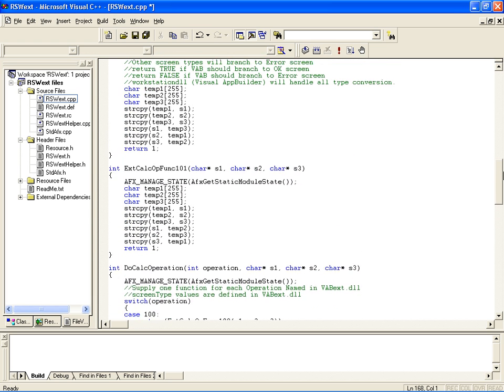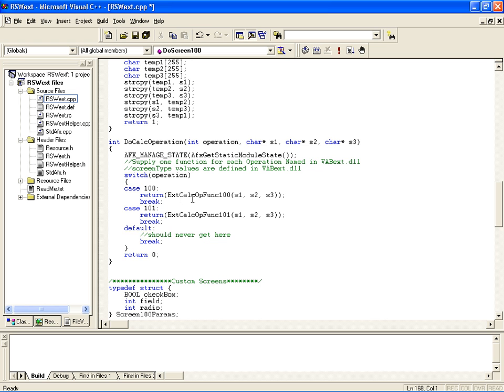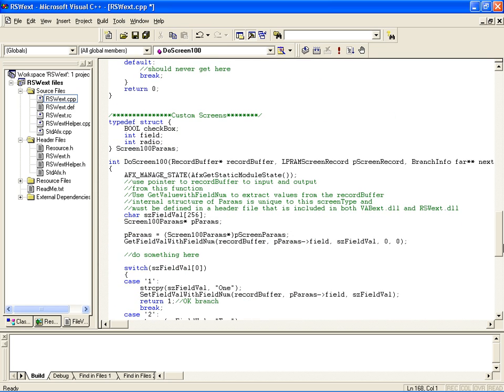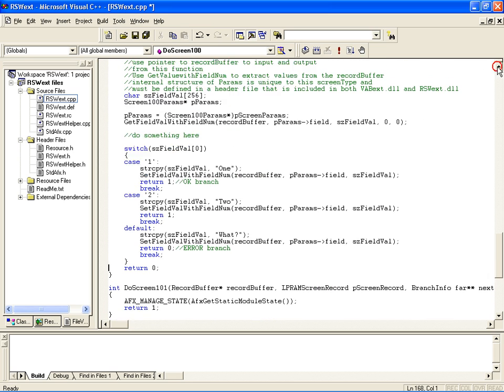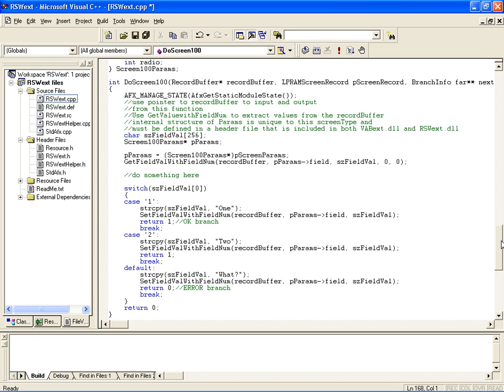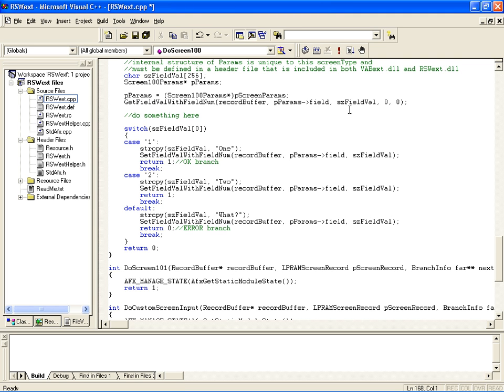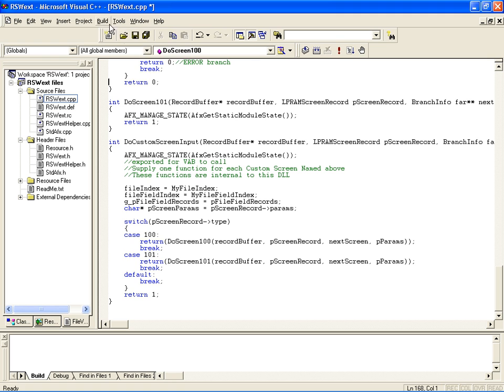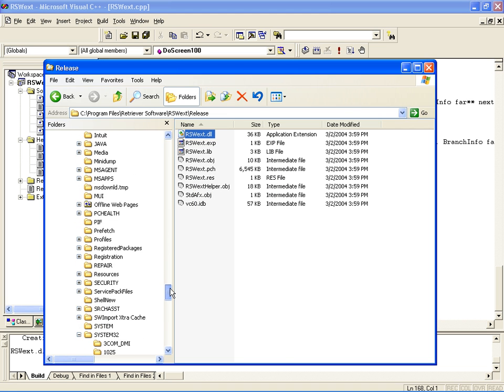VAB18 The SDK Part 2